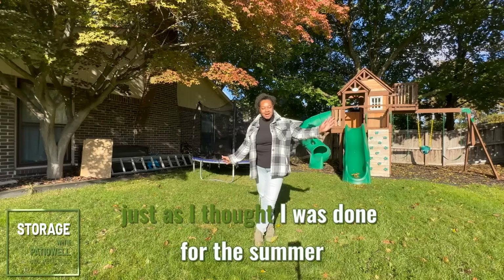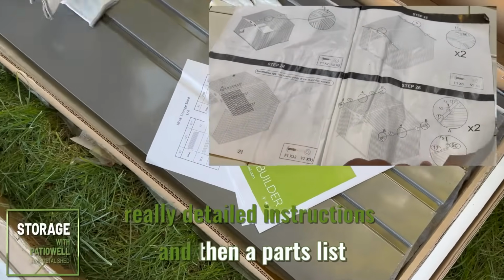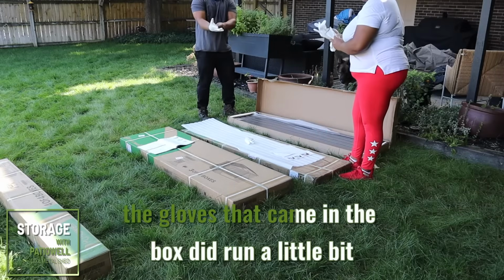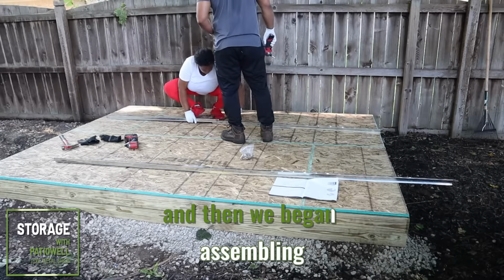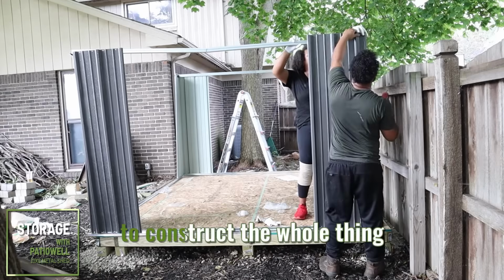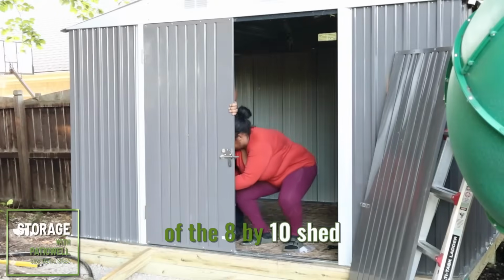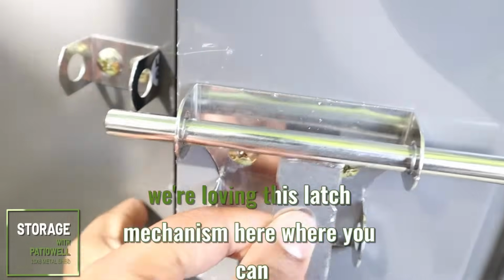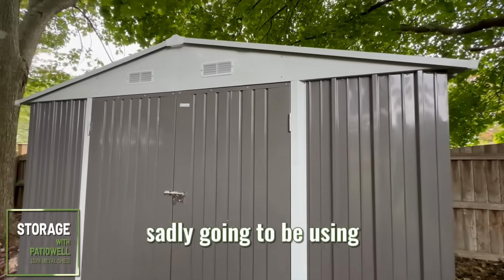10x8 Metal Shed Organization Hacks - Clean With Patiowell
Are you looking for ways to stay organized in your shed? Patiowell invited @homewithleys  to come and show us her creative hacks of organizing her backyard with Patiowell 10X8 metal shed.